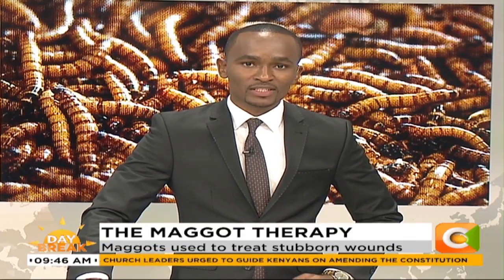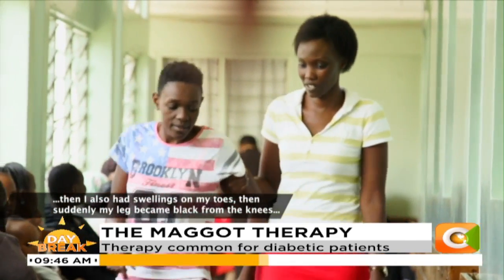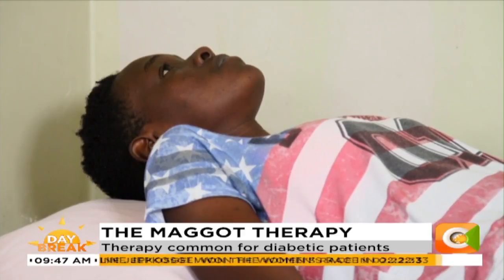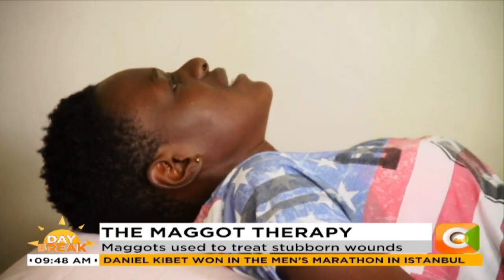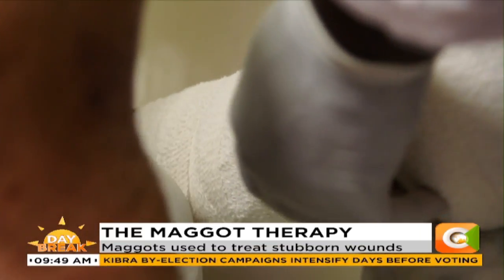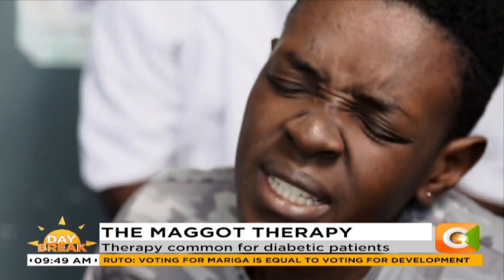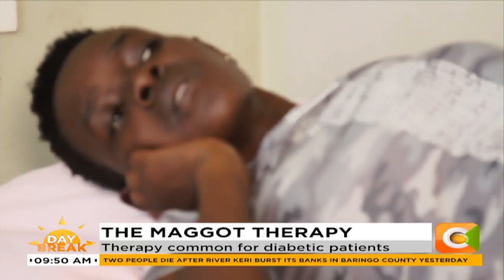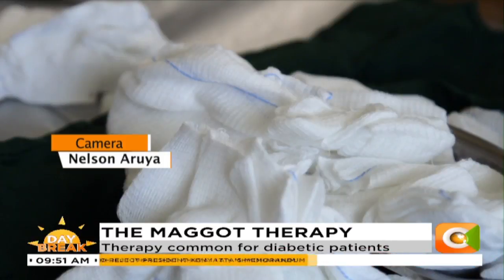Maggots used to treat stubborn wounds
Persistent wounds are mostly associated with excruciating pain. pain that one Janet Aoko knows all too well. She’s had a medically stubborn wound that just won't dry up.